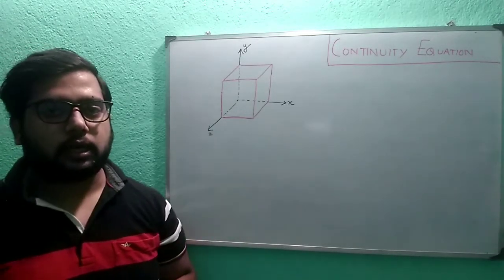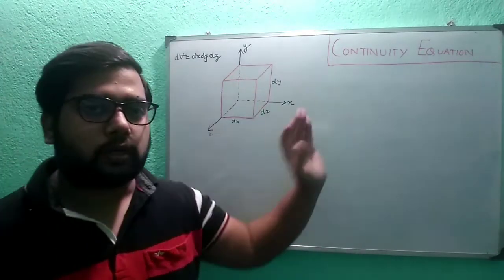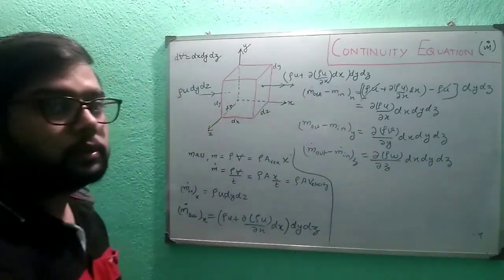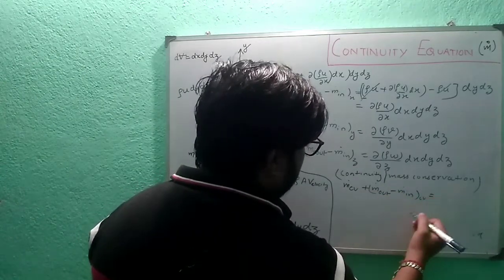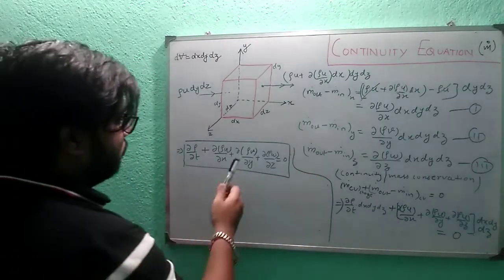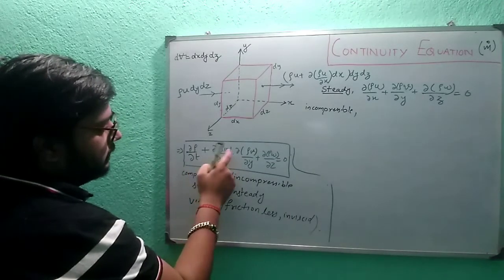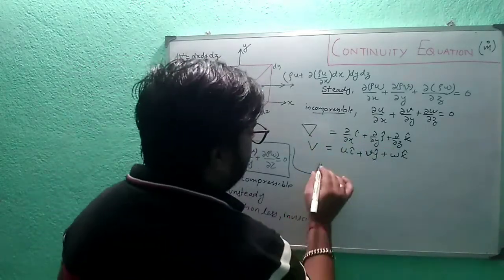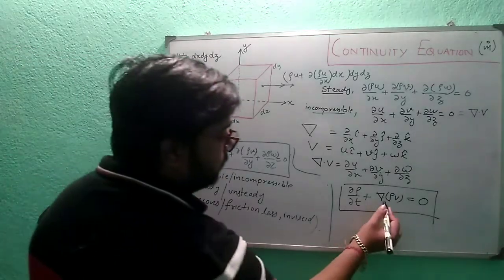Continuity Equation Derivation | Mass Conservation | Differential Form | Vector Form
This video contains the derivation of equation of continuity. The general equation along with algebraic (Differential), and vector form are also explained.